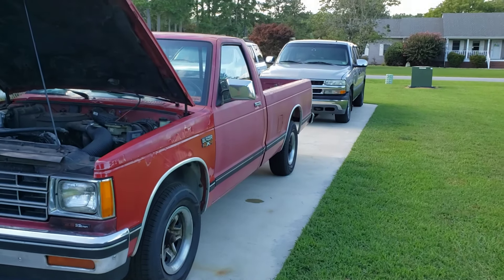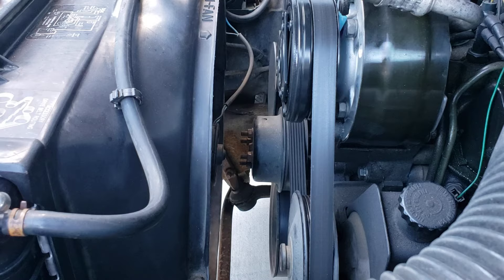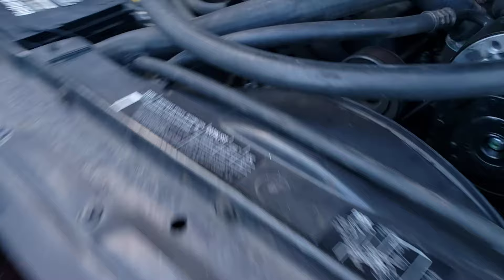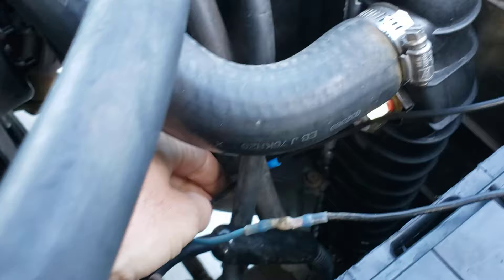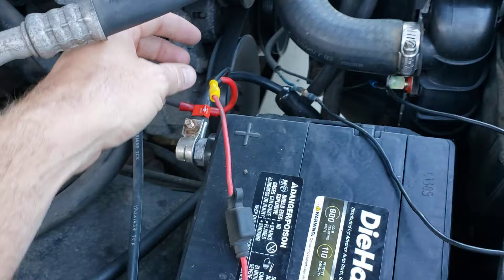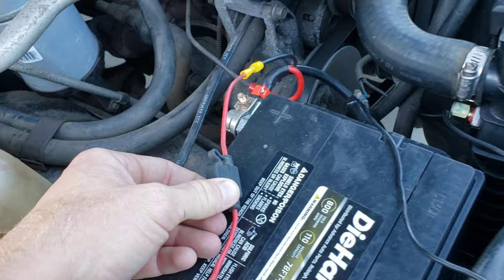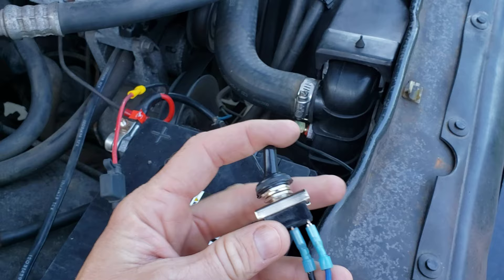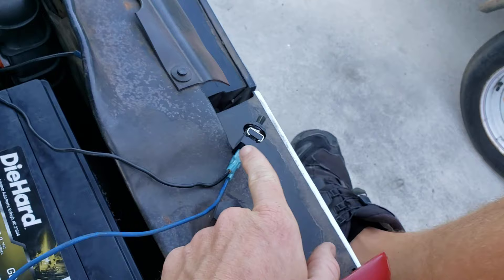How to install a toggle switch on a radiator cooling electric fan easy and fast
How to install a toggle switch on a radiator cooling electric fan easy and fast. 1989 Chevrolet s10